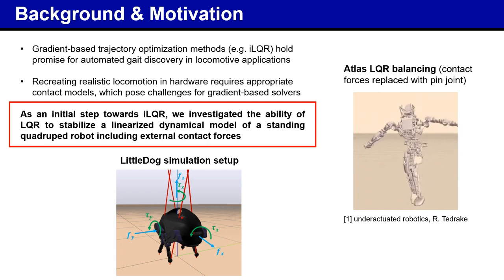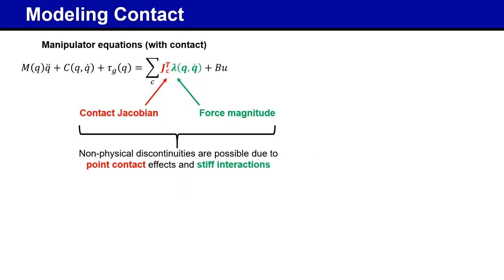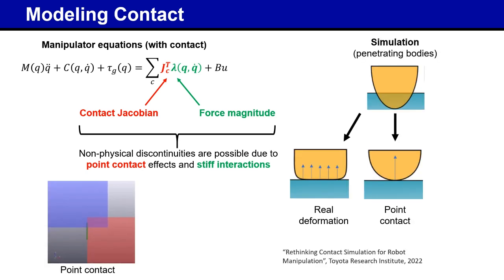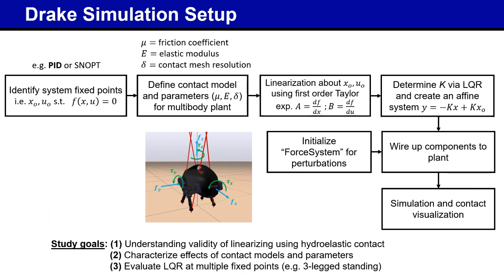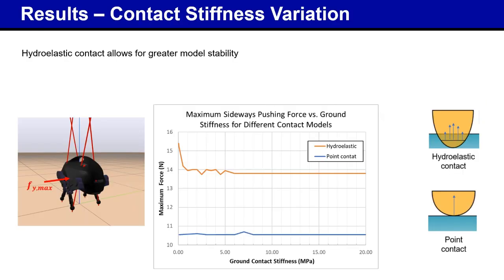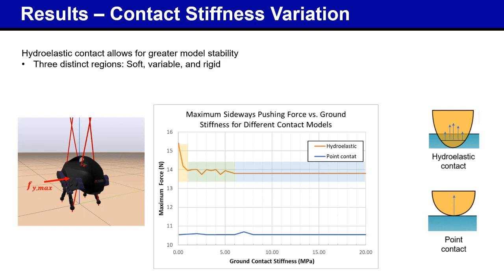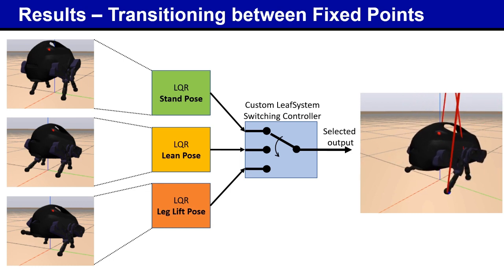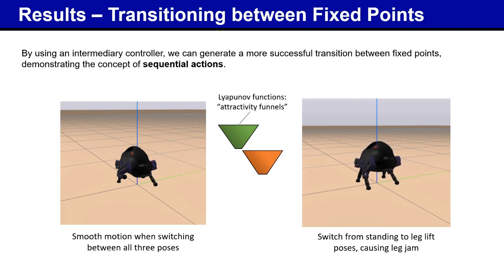Stabilizing Linear Quadatic Regulator for a Quadruped Robot with Hydroelastic Contact